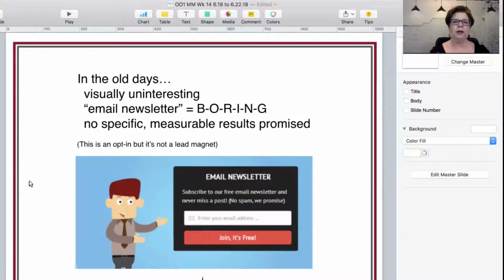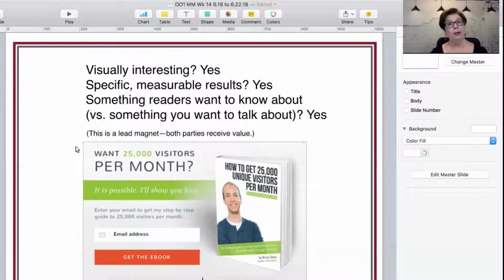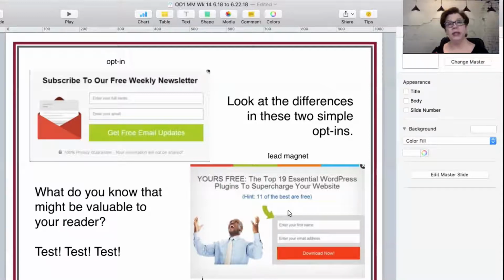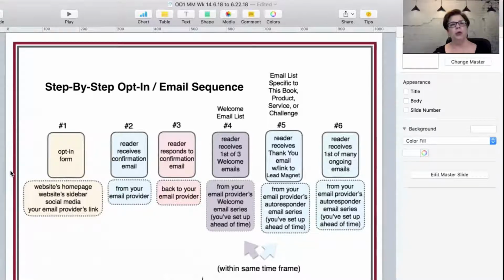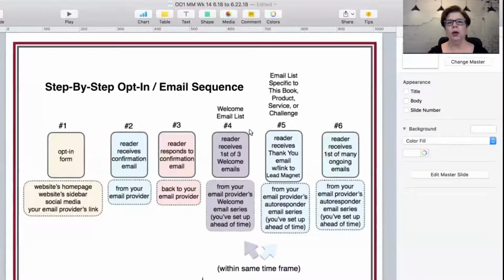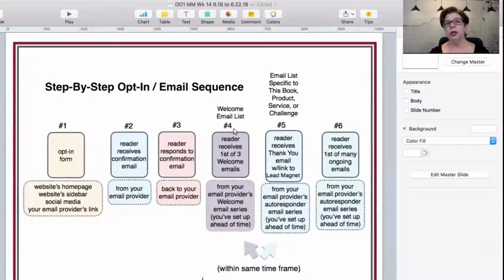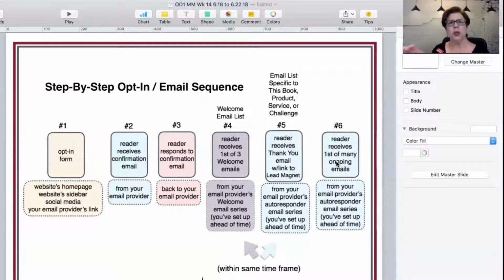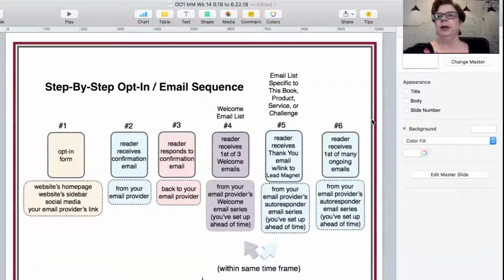MM #69 The 6 Steps to a Successful Opt In Email Sequence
Confused by the email opt-in process? Wonder what happens the moment a new reader signs up for your Lead Magnet? This video shows you the step-by-step process, including what you need to have in place before your opt-in box ever goes online.

This is a Marketers On A Mission video. Enjoy!